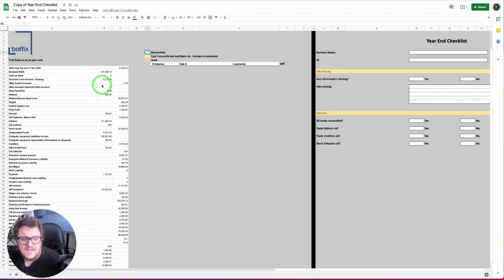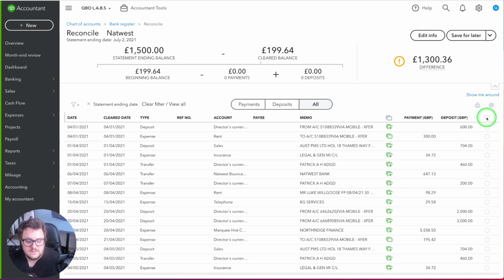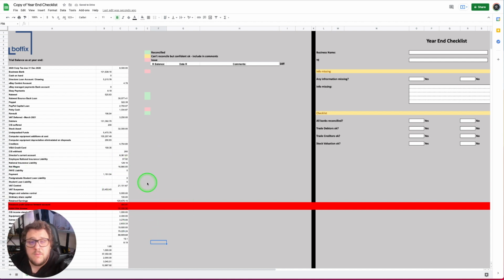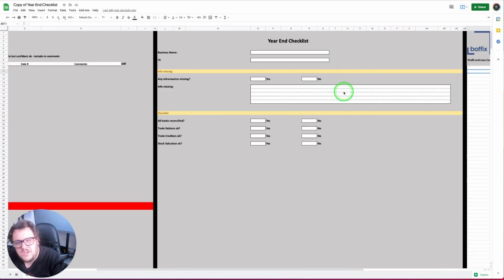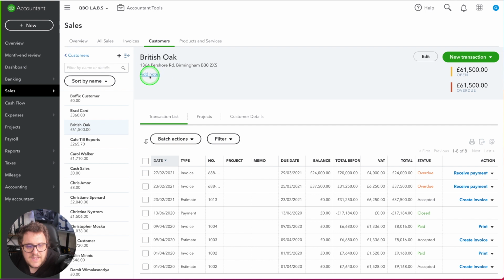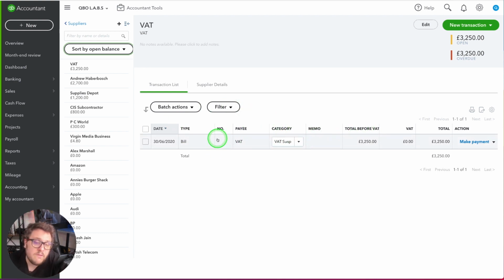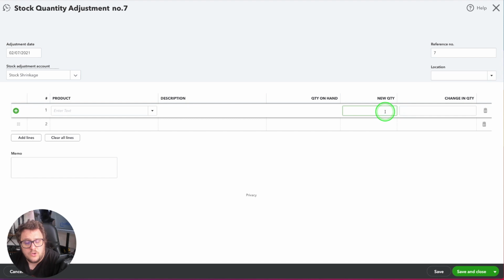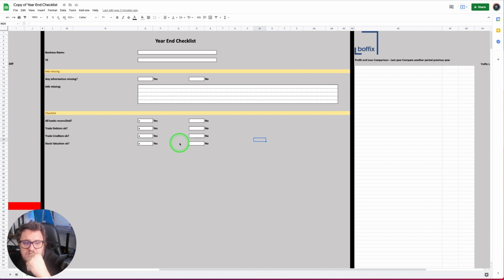How to prepare your file for year end with QuickBooks Online!